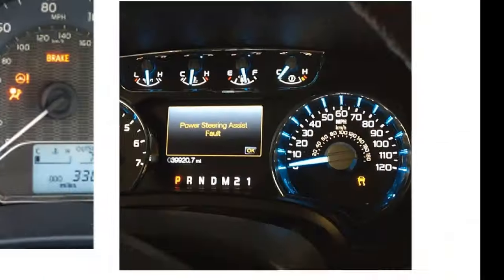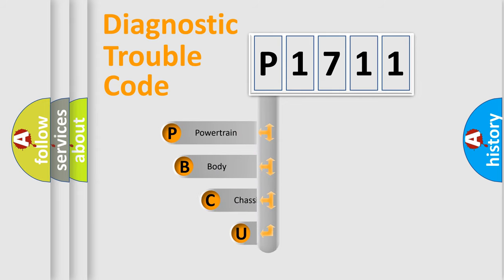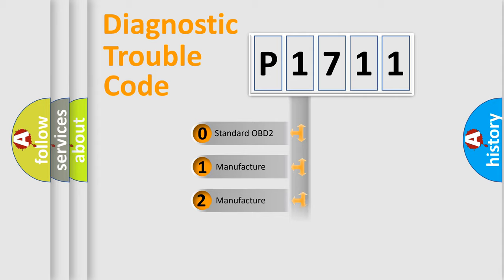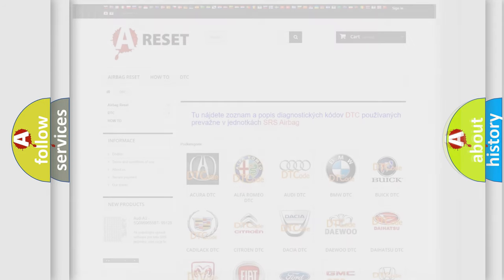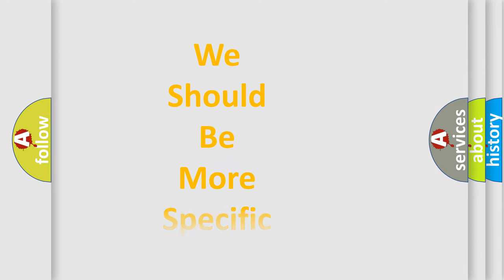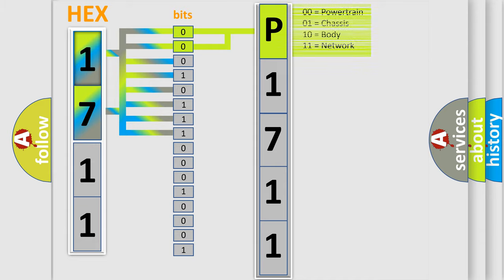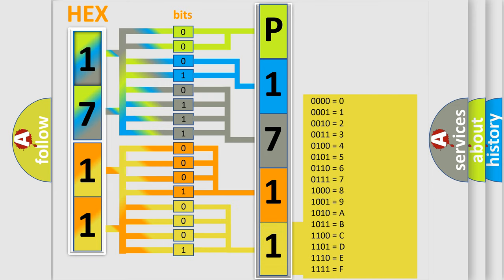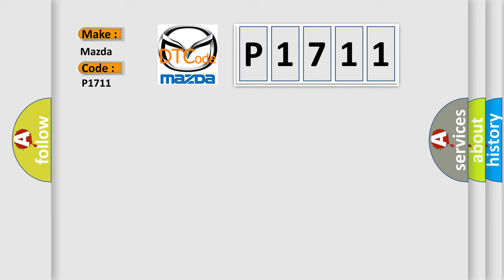DTC Mazda P1711 Short Explanation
Contents:
0:21 Basic DTC analysis according to OBD2 protocol standard.
1:48 Insight into programming
2:58 A diagnostically understandable description of the Diagnostic Trouble Code
3:05 Basic error definition

Make:
Mazda
Code:
P1711
Definition:
Tire Diameter - Signal Invalid
Description:
Stored tire size is out of rangeTire size changed from the previous initialization.
Cause:
New Or Incorrect Tire Size Programmed Into Body Control Module (Bcm)Anti-Lock Brake System (Abs) Module